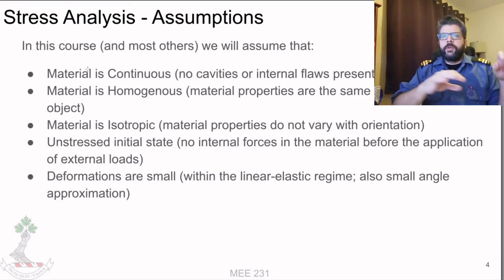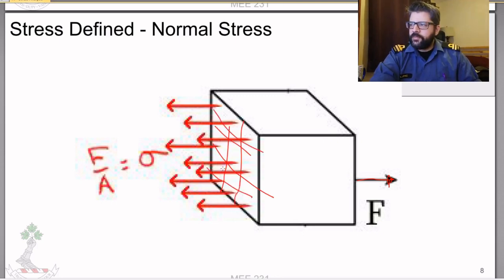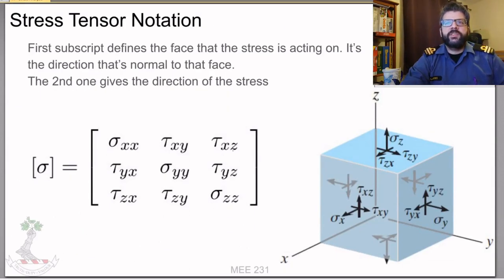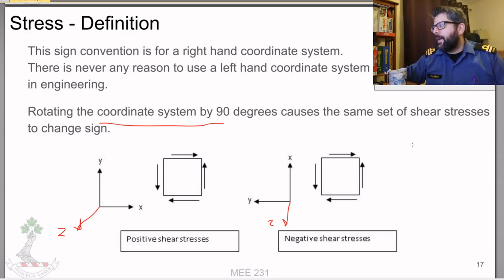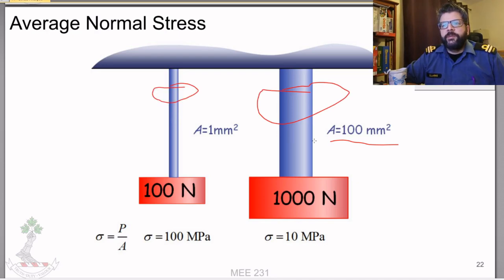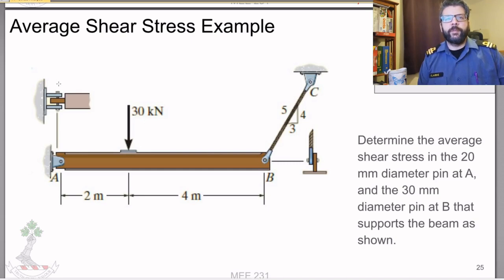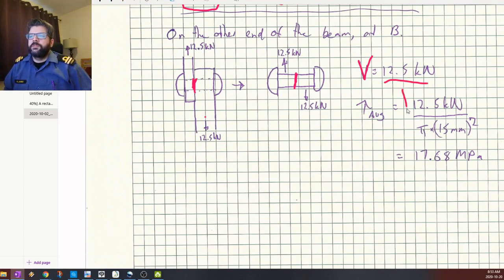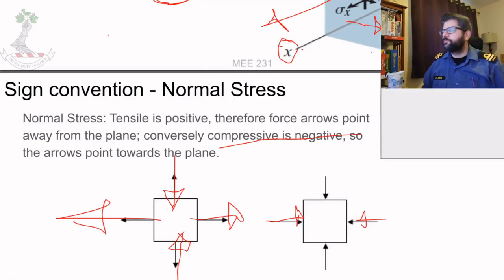Intro to Stress